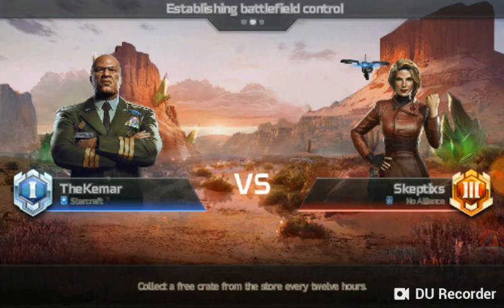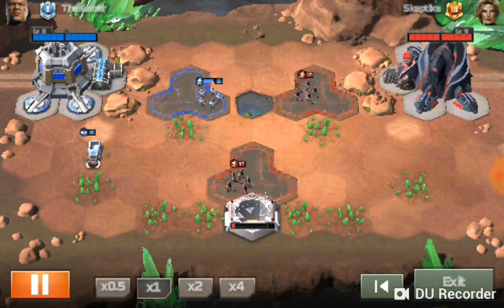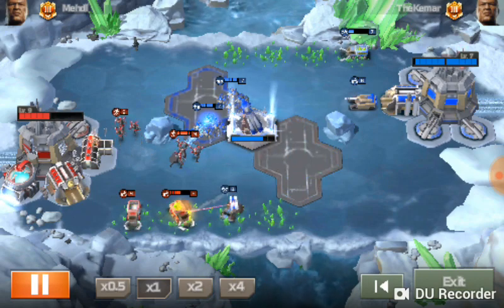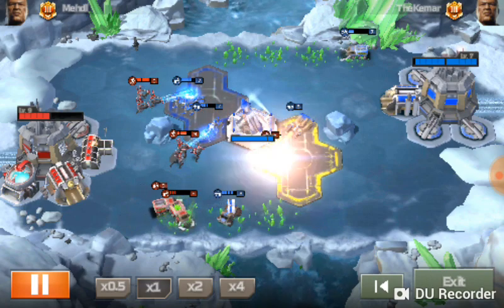C&C replays mistakes were made